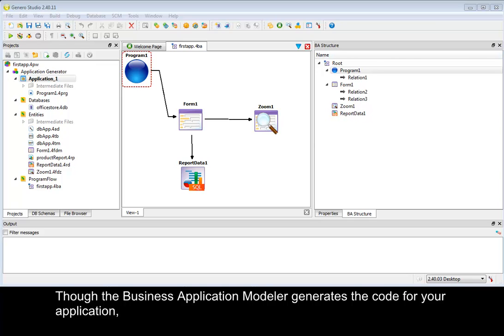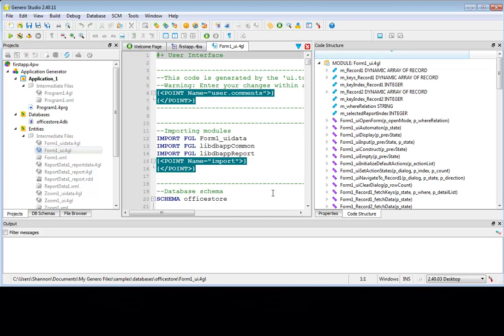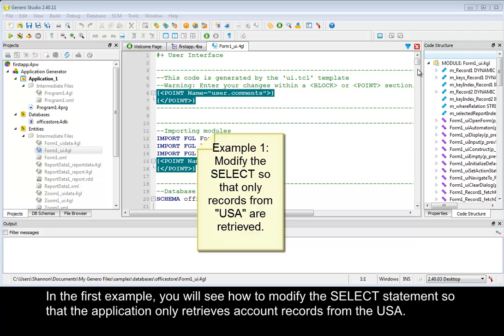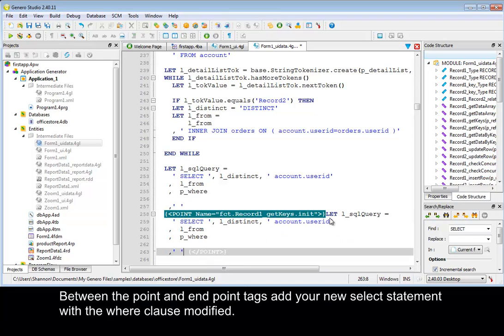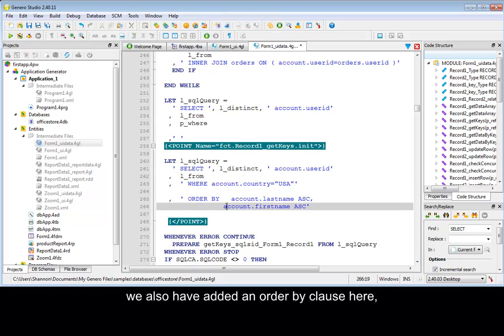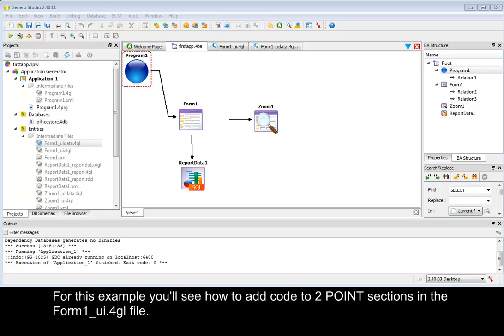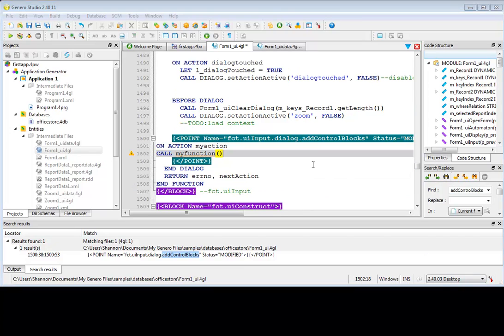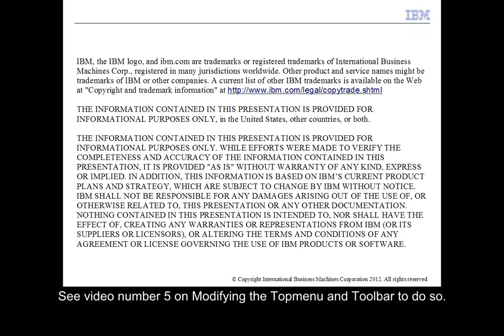BAM7 Adding Your Own Code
Though the Business Application Modeler generates the code for your application, this video shows you how to add your own code to customize the application.